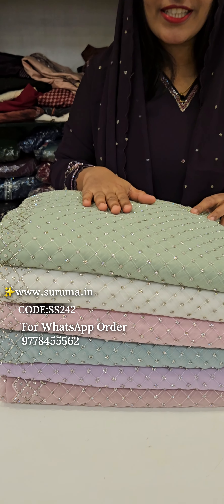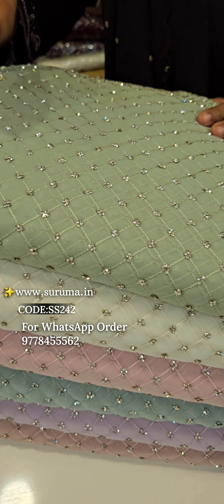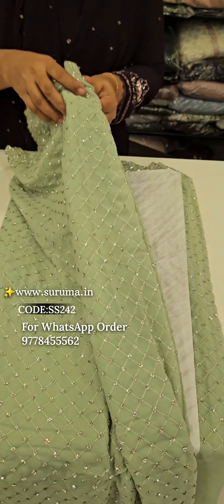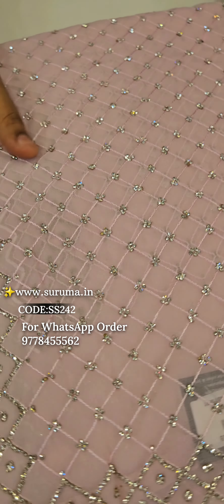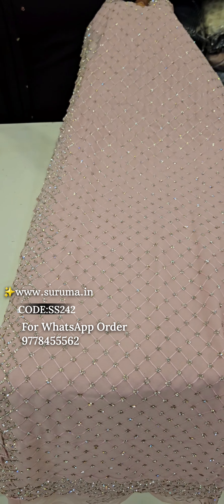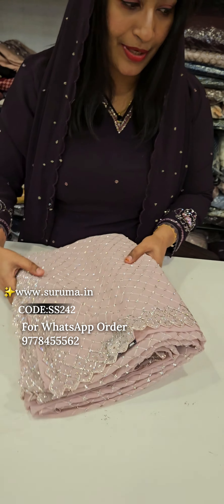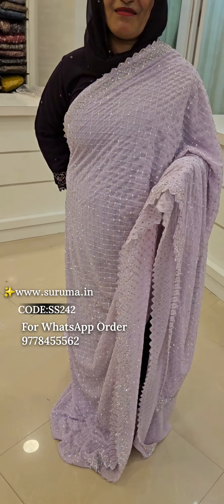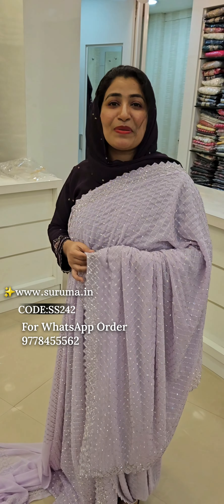PARTY WEAR PREMIUM QUALITY PUER GEORGETTE STONE WORKED SAREE (SS242)•our website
PARTY WEAR PREMIUM QUALITY PUER GEORGETTE STONE WORKED SAREE (SS242)

GOOGLE MAP LOCATION:
Product Code- SS242